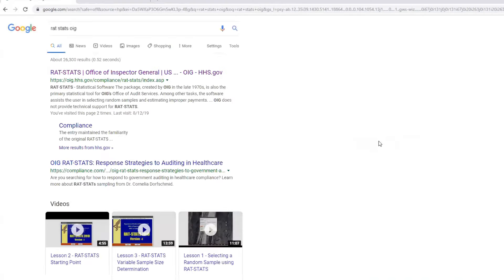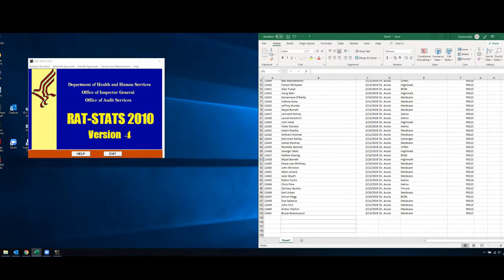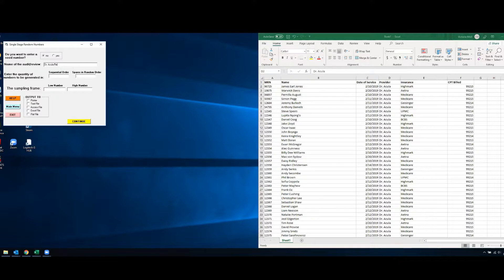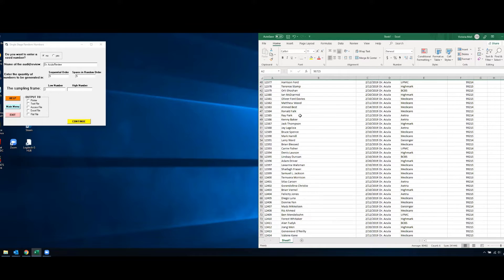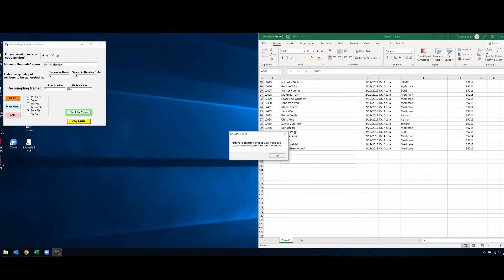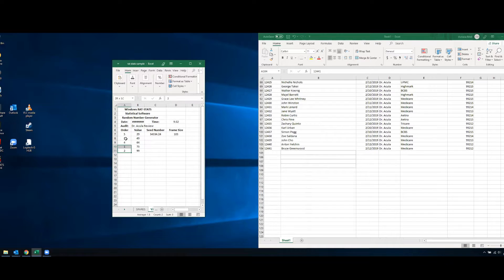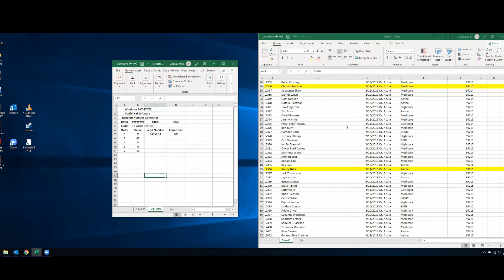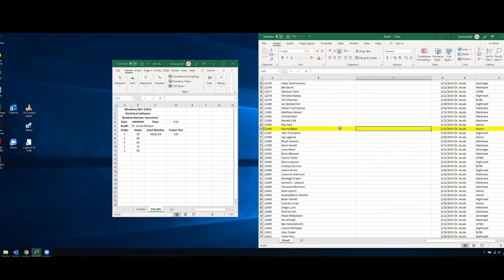RAT STATS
Need to collect a sample of random cases in an audit? Here's a quick and easy "How To" on using the RAT-STATS software to collect some random cases and how to apply it to your spreadsheet of patient cases. Don't get accused of "cherry-picking" cases -- make sure you have a truly random selection!

Note: These are TOTALLY BOGUS cases -- the patient names are the cast of Star Wars and Star Trek and the other data is generated randomly.